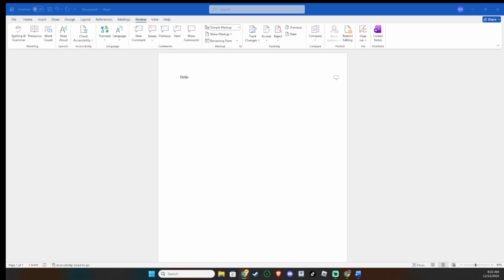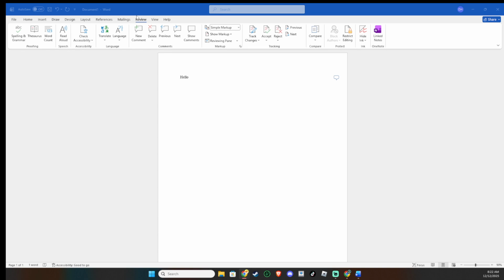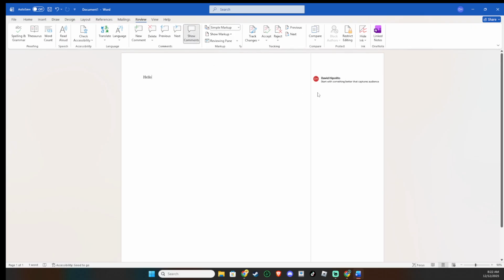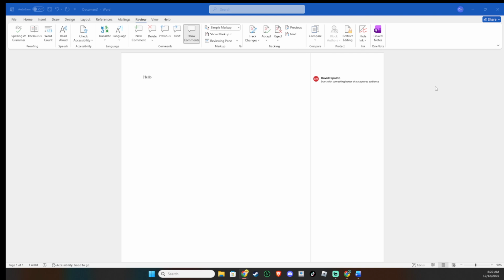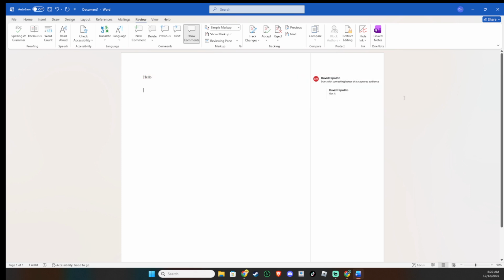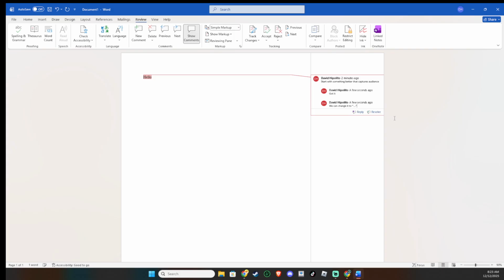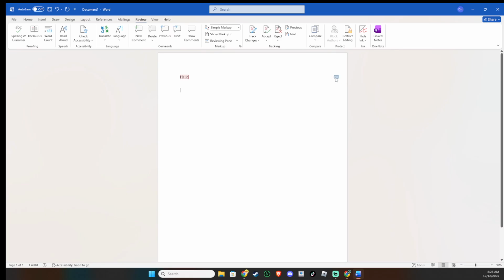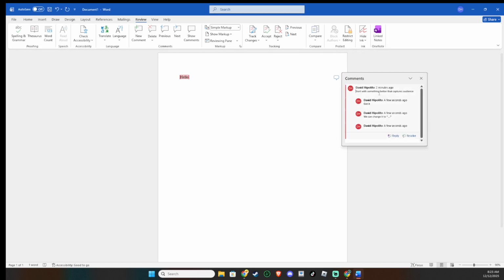How to Reply to Comments in a Microsoft Word Document [2026 Full Guide]